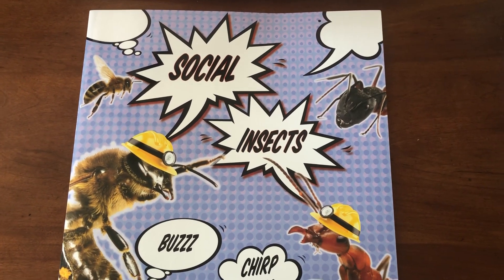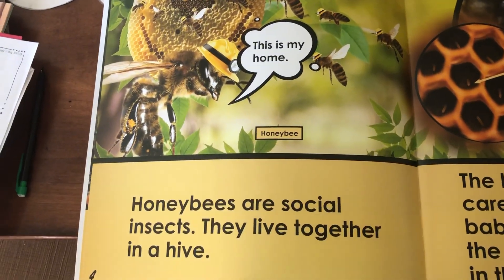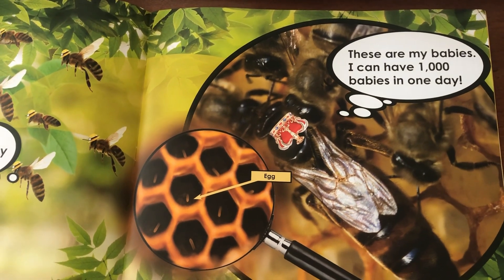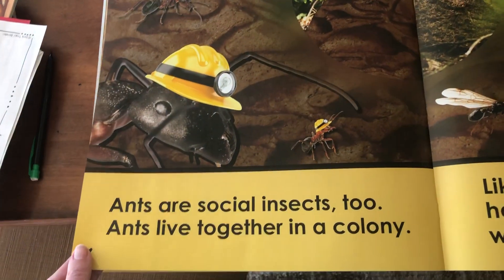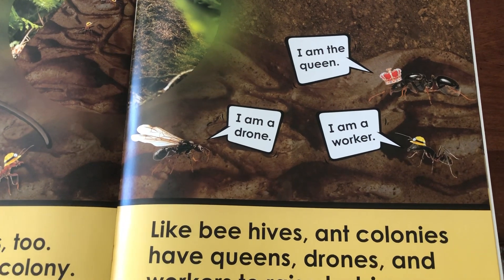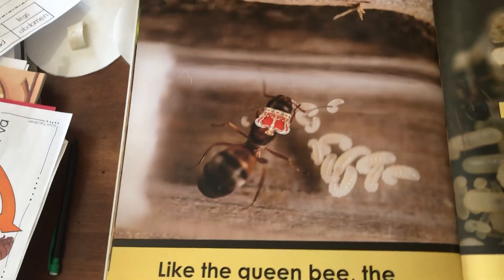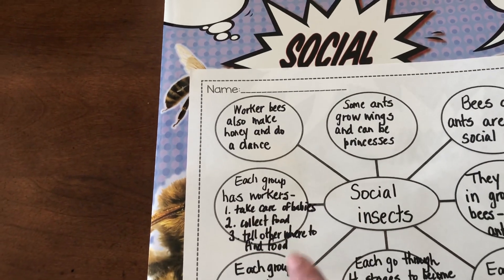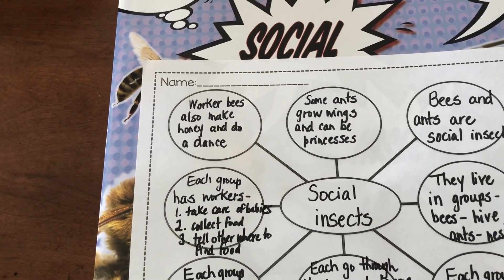ELA- Week 5- Day 1(5/18)- Read aloud- “Social Insects”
The students will listen to the book and learn what insects are considered “social insects” and learn all about social insects. They will help create a web on facts learned and they will be encouraged to draw/label the life cycle of ants and bees.

In the book, it talked about the waggle dance bees do to communicate to other bees- watch this video to learn more about the waggle dance-